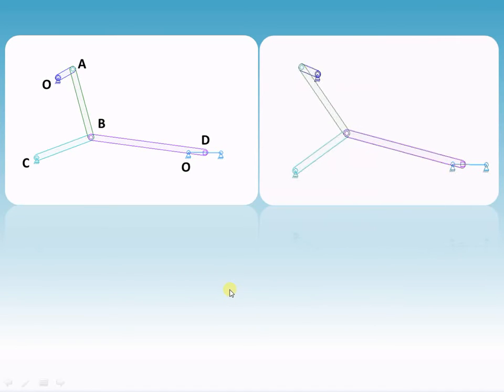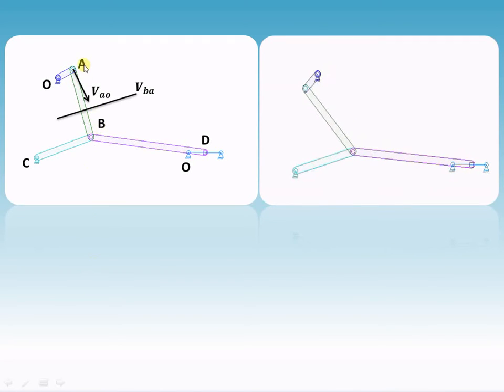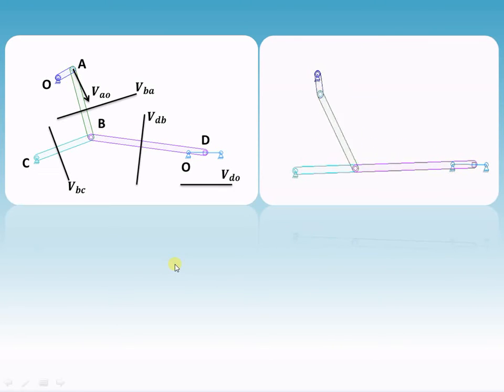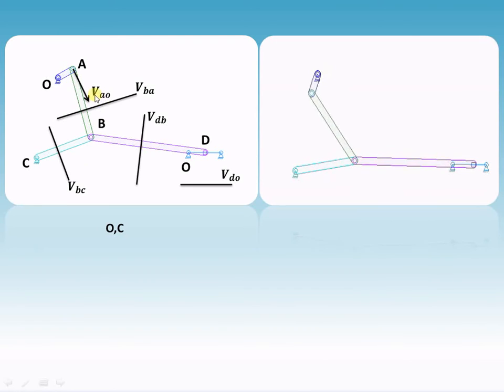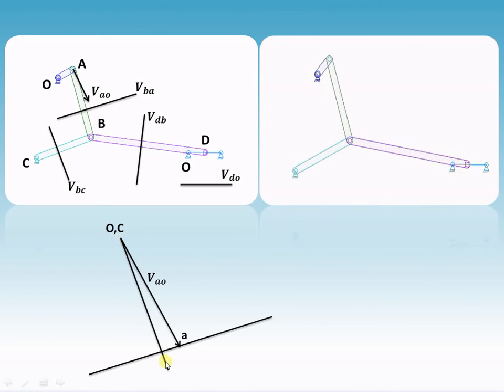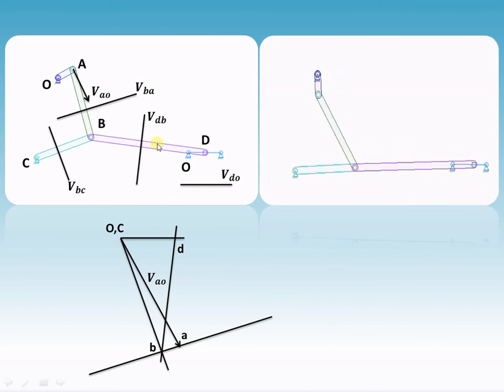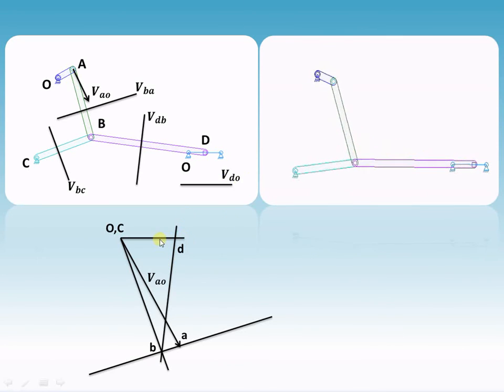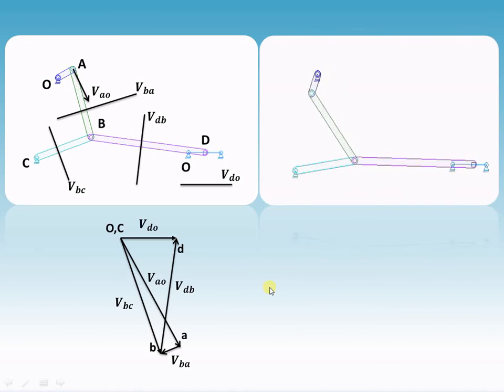Lecture 6 | How to draw velocity diagram | Relative velocity method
This video explains how to draw velocity diagram using relative velocity method !!!
Velocity & acceleration diagram and analysis of the mechanisms in theory of machines can be done by relative velocity method and analytical method.